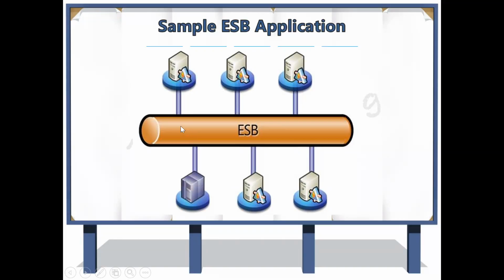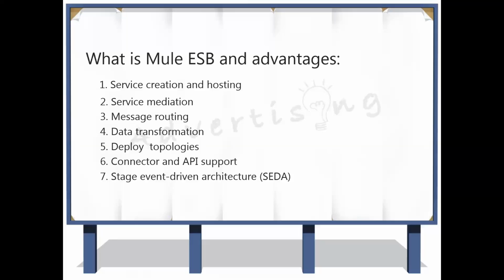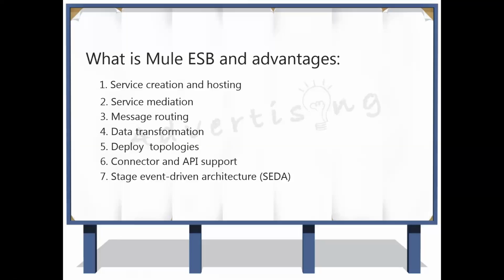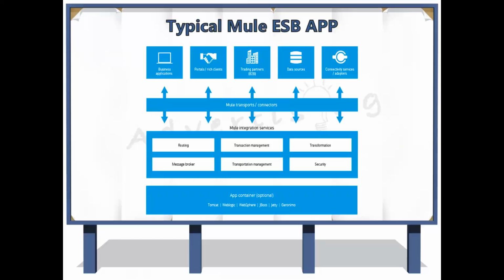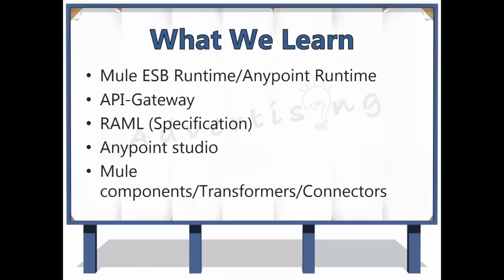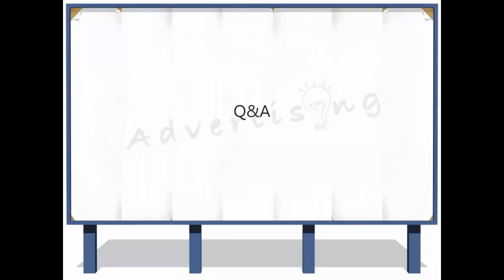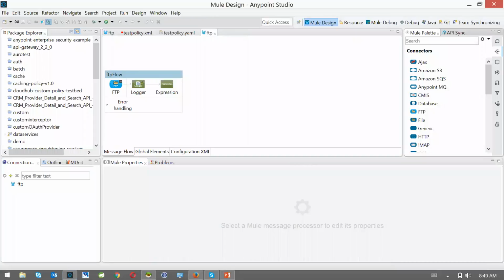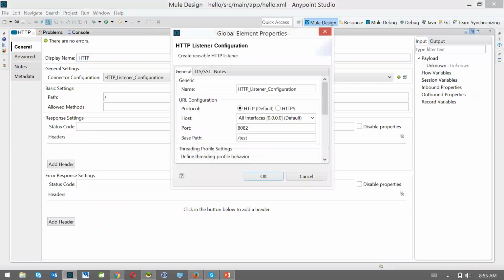MuleSoft Mule ESB Training DEMO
Mule, the run time engine of Any point Platform, is a lightweight Java-based enterprise service bus (ESB) and integration platform that allows developers to connect applications together quickly and easily, enabling them to exchange data.